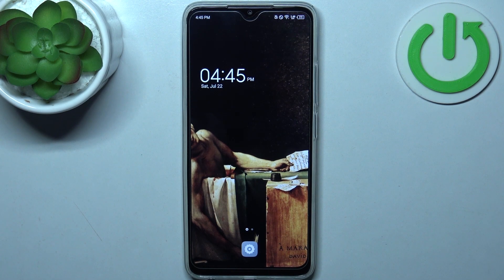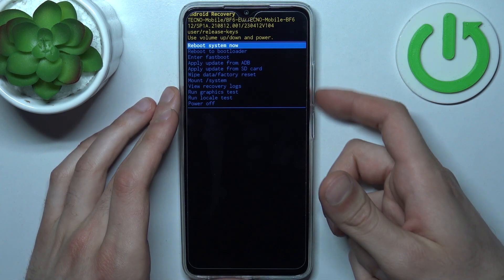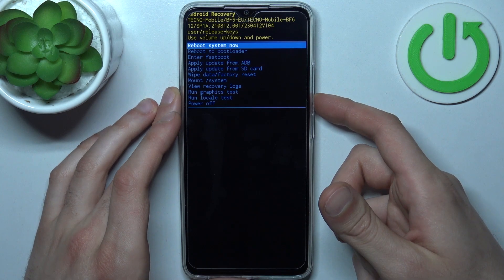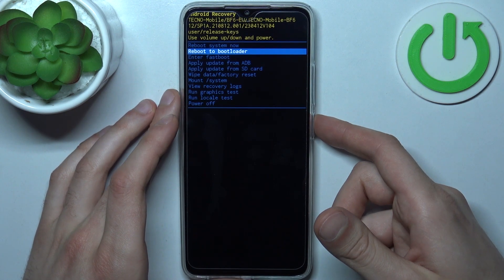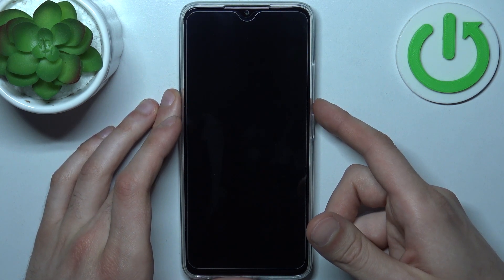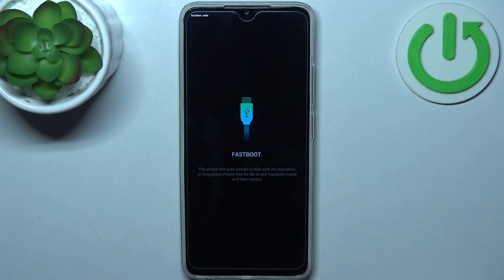How to Enter Boot Mode on TECNO Pop 7?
Discover the essential steps to enter Boot Mode on your TECNO Pop 7 with our simple guide! Boot Mode, also known as the bootloader or fastboot mode, allows you to perform various system-level tasks like flashing custom firmware or recovering your device. Whether you're a tech enthusiast or a developer, Boot Mode opens up a world of possibilities for advanced tinkering. Join us now and learn how to access Boot Mode on TECNO Pop 7, unleashing the full potential of your device!

How to Use Boot Mode on TECNO Pop 7?
How to Activate Boot Mode on TECNO Pop 7?